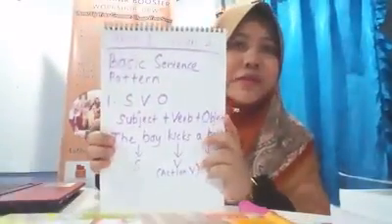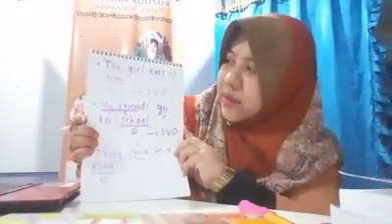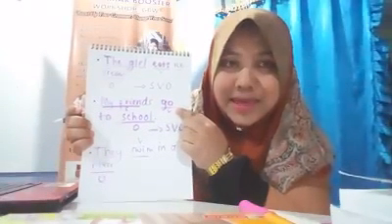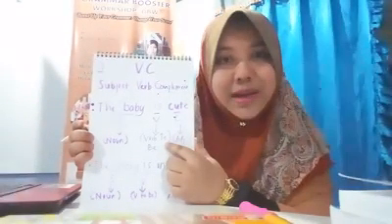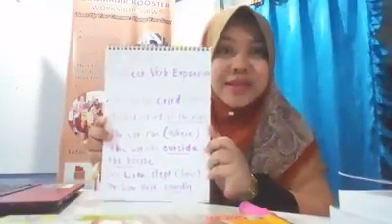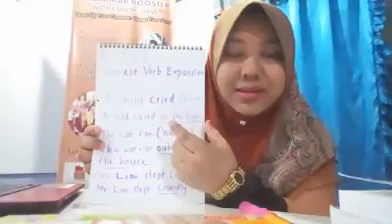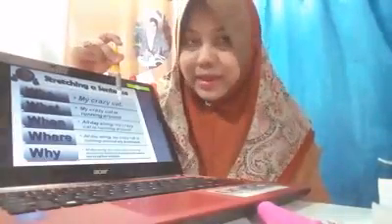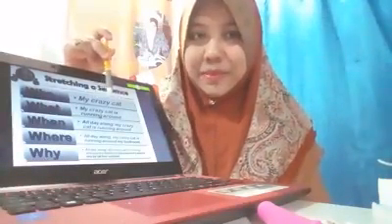Basic Sentence Structure - BEZZ ENGLISH ZONIA